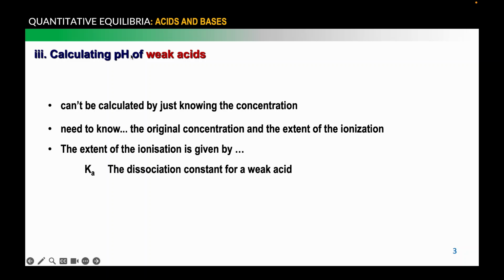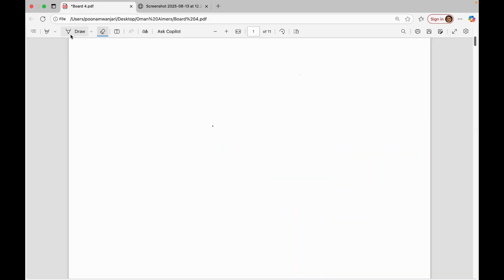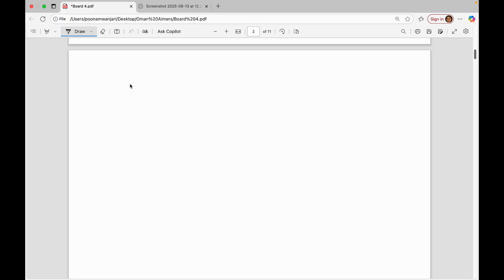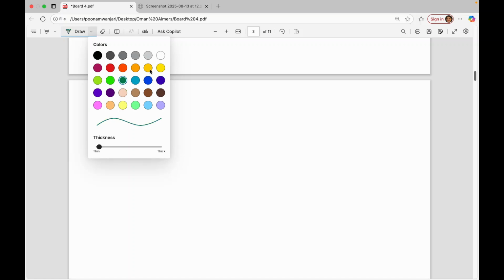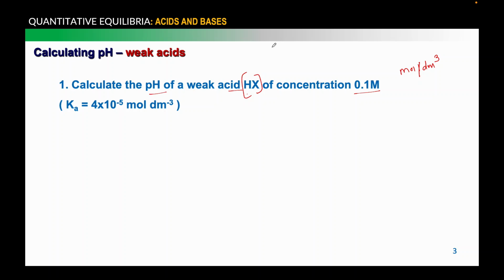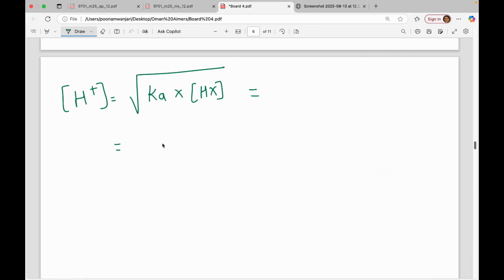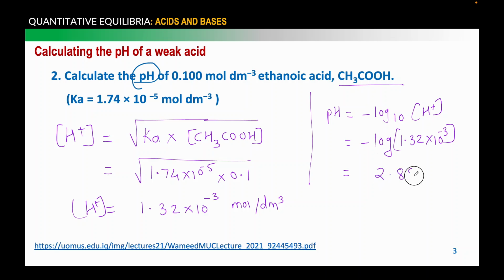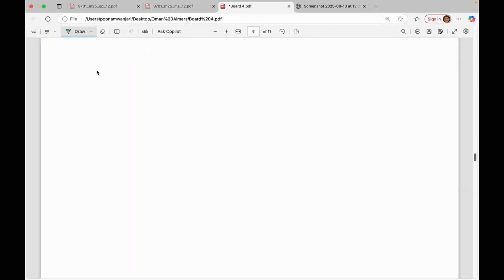pH of Weak Acid Explained | Easy Calculation using Ka (Grade 12 Chemistry, GED & A level)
Are you struggling with pH calculations of weak acids? 🤔
In this video, I explain step by step how to calculate the pH of a weak acid using the acid dissociation constant (Ka).
✔️ Perfect for Grade 12 Chemistry, GED students in Oman, and A level learners.
✔️ Includes formula, and solved examples.
✔️ Easy explanation in simple English for bilingual students.
👉 Watch till the end for practice questions!
📌 Topics Covered:
What is Ka (acid dissociation constant)?
Relationship between [H⁺], Ka, and weak acid concentration
Step-by-step calculation of pH
Common exam-style questions